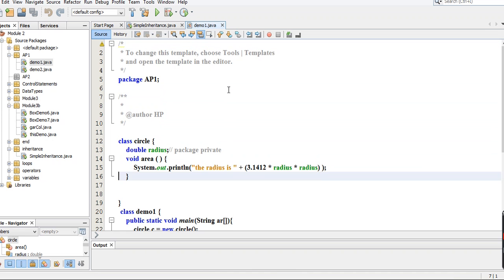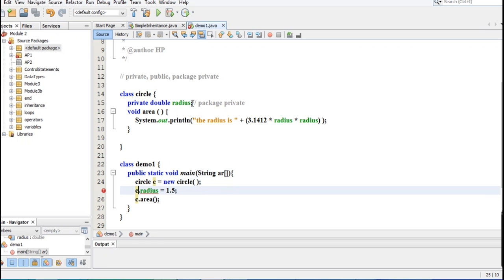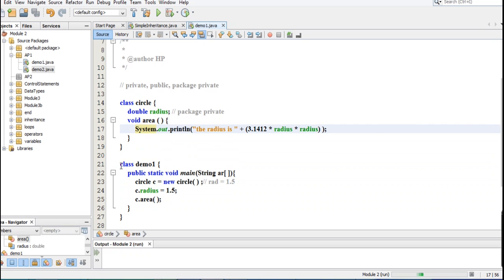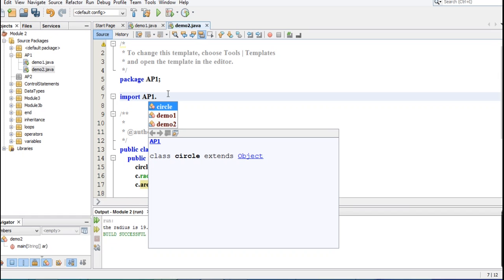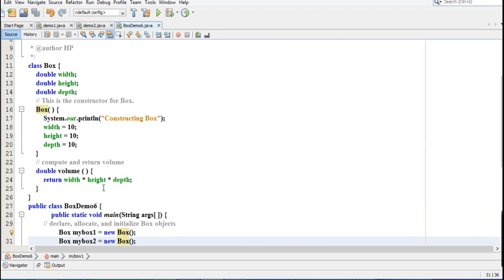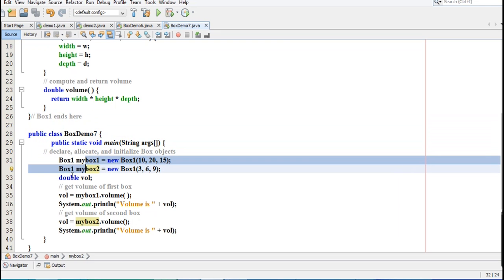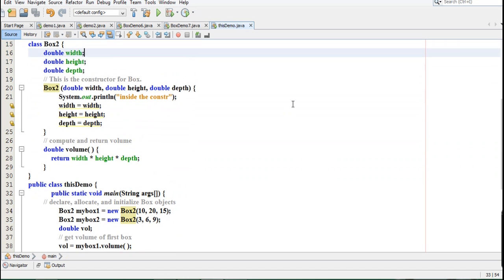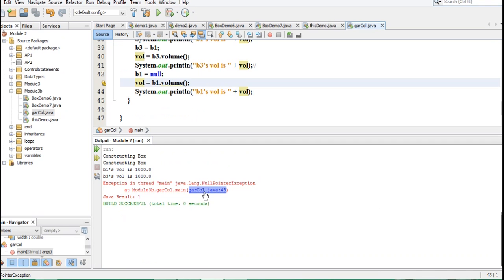Access specifier, constructor and this keyword : VTU OOC MSR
Programs demonstrating the access specifier , this and basics of constructor